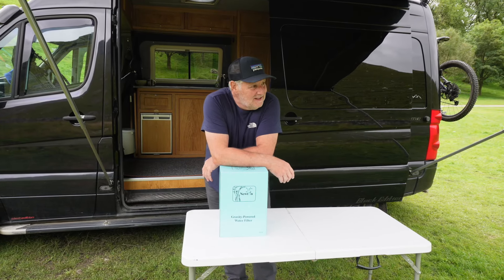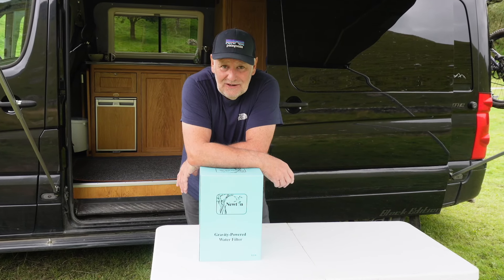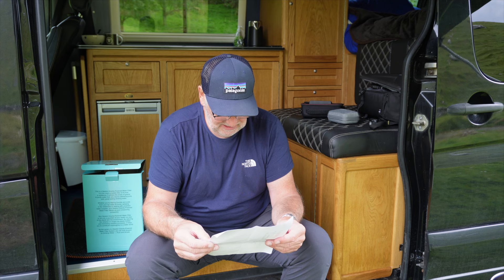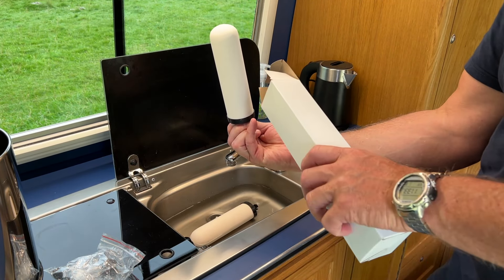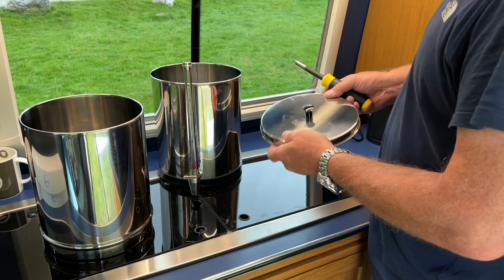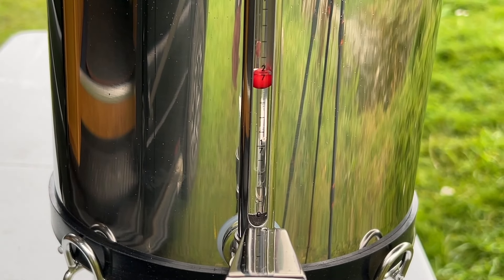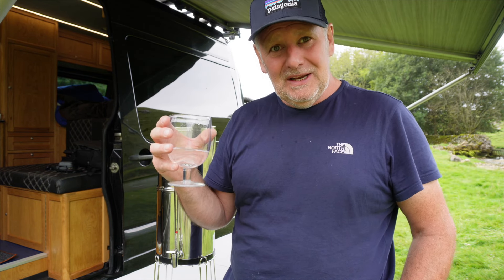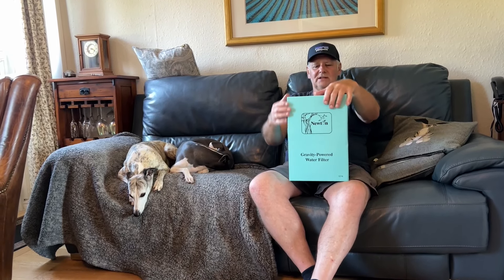The Newton Water Filter 😳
In this video to test out the Newton Water Filter system by using river water for a weekend. 😳

This is the link to the Newton website